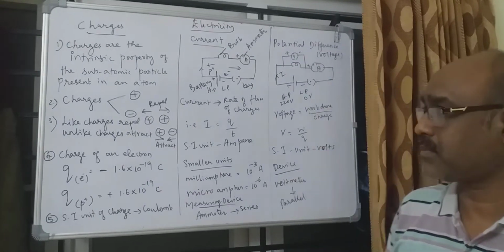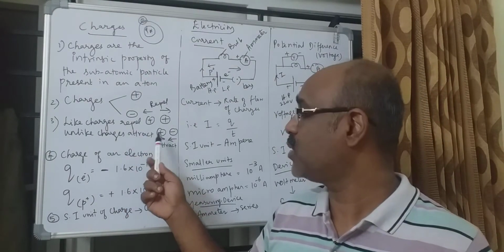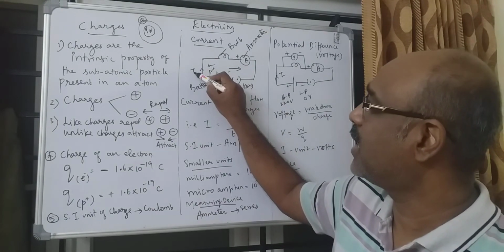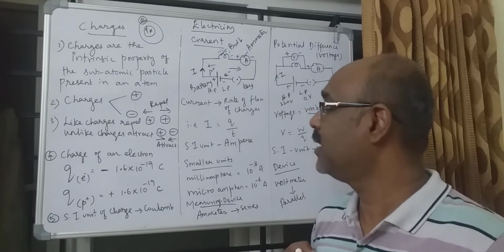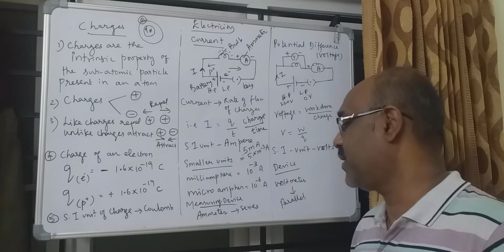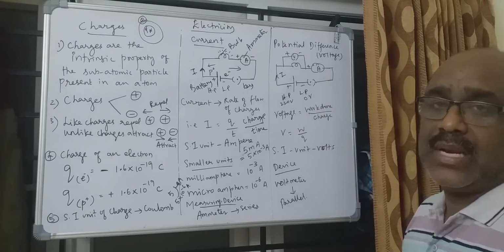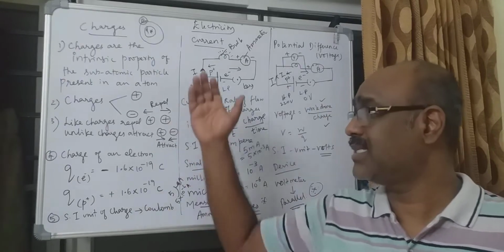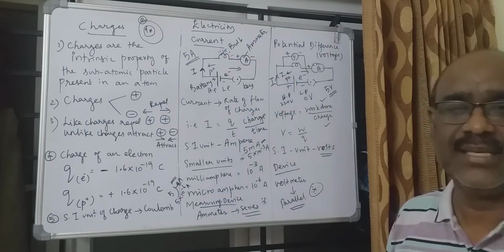CHARGE CURRENT VOLTAGE GRADE 10...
Dear Students,
The videos published in this channel  PHYSICS MADE EASY by JP Sir,  will enrich and update your PHYSICS Knowledge.So,
WATCH
LEARN  (&)
SUPPORT